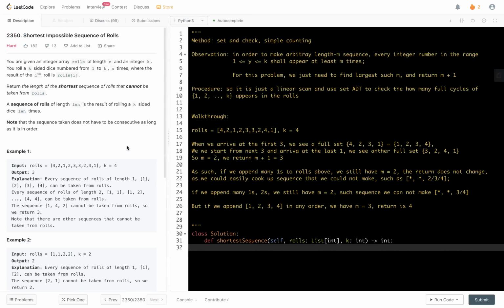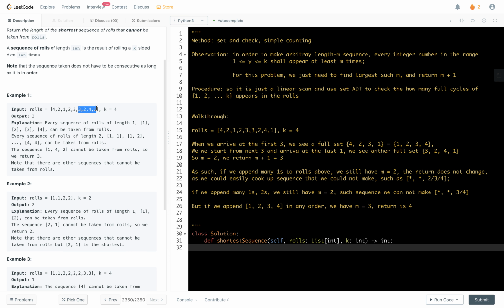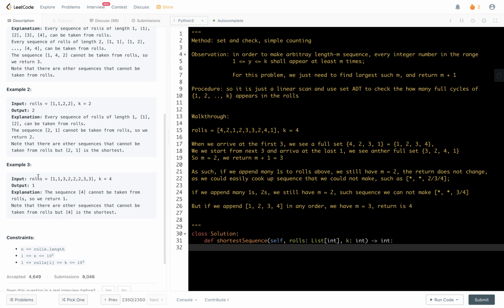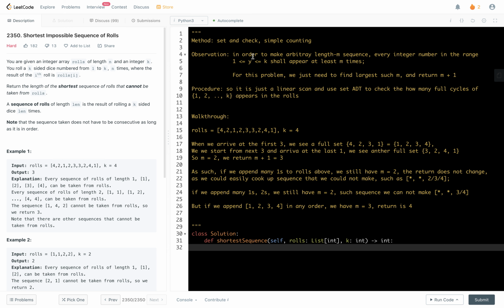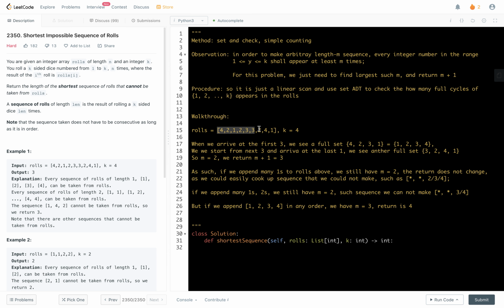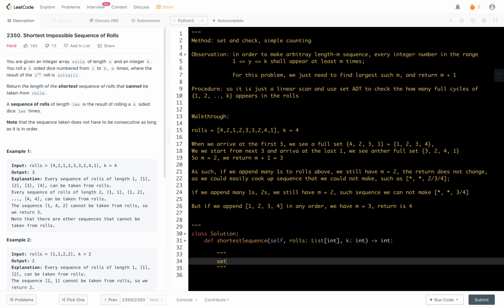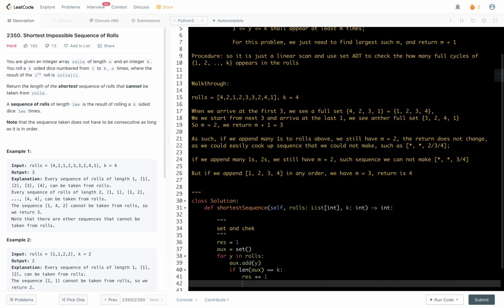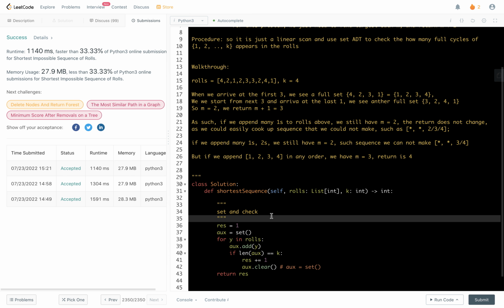Leetcode 2350. Shortest Impossible Sequence of Rolls - set and check again? yes, just counting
A Python "set and check" solution to Leetcode 2350 - Shortest Impossible Sequence of Rolls. Simple observation: in order to make arbitrary length-m sequence, every integer number in the range [1, ..., k] shall appear at least m times. We just need to scan the rolls and return such m plus 1.